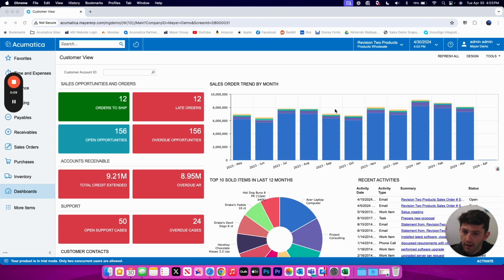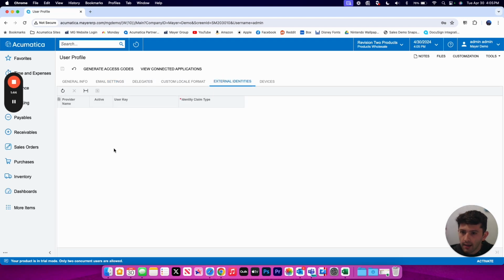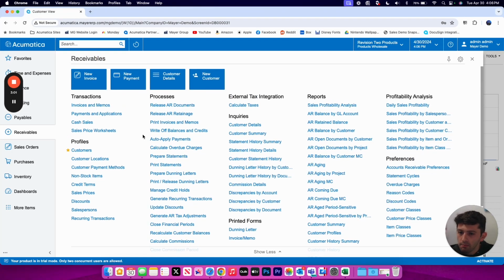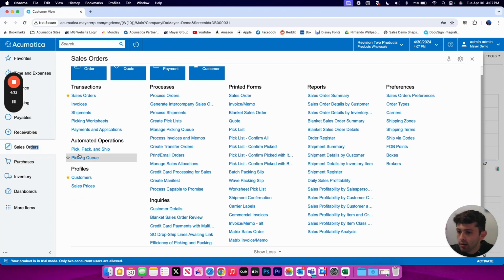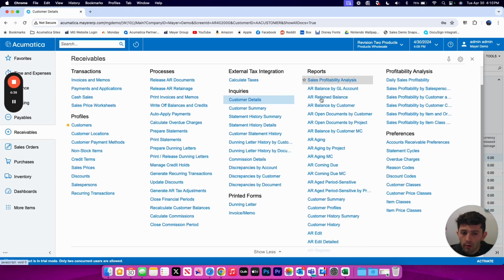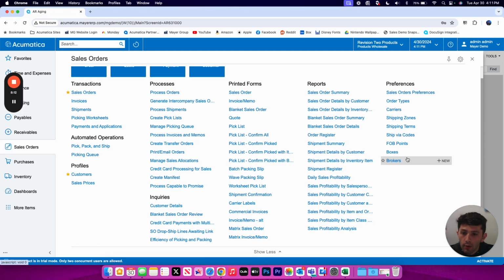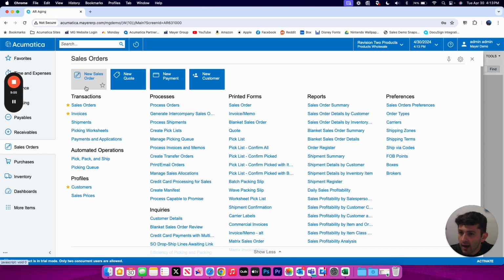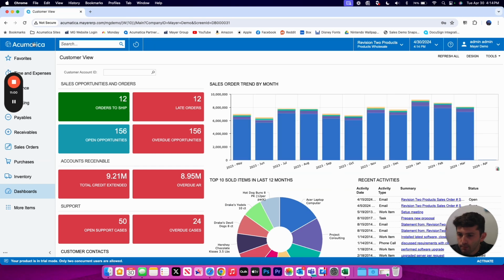Basic Navigation Throughout Acumatica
Join Mayer Group's Zach Mayer for a tutorial to help understand how to navigate through Acumatica's interface with some basic navigational tips!